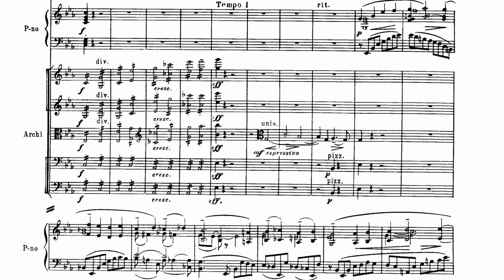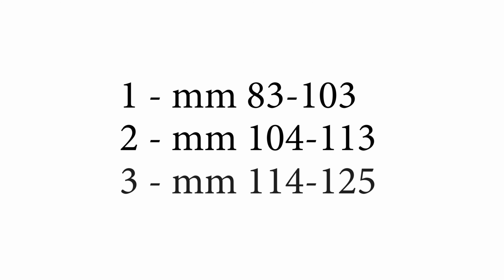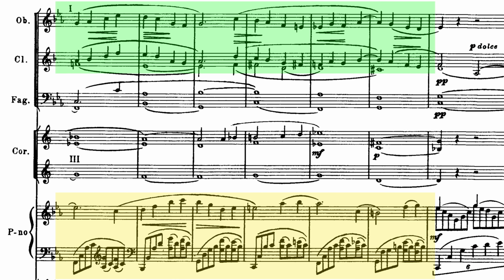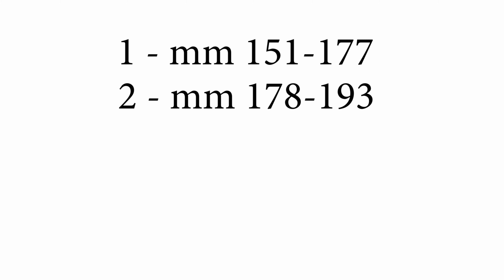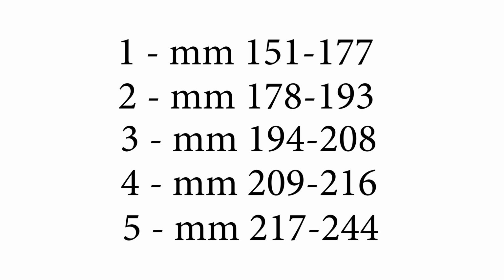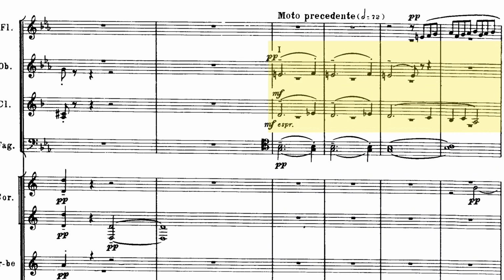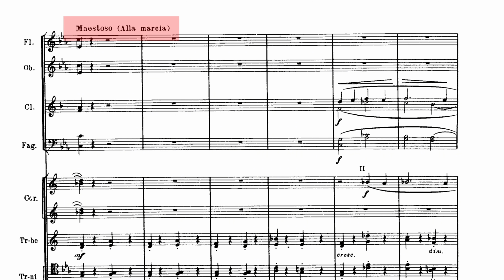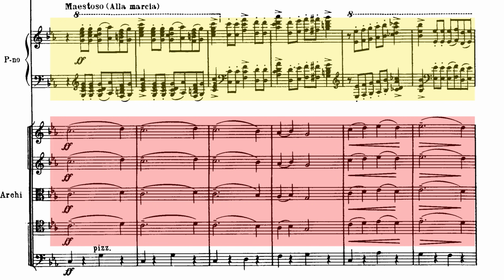Unravel Rachmaninov's 2nd Piano Concerto Movement 1: Conducting Tips & Analysis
Passionate melodies, virtuosic solos, and the art of accompanying a soloist - this episode of Conducting Pills dives deep into the 1st movement of Rachmaninoff's iconic 2nd Piano Concerto.

Unlock the secrets of:

- Movement structure & phrasing: Understand the musical journey and key themes.
- Technical tips for conductors: Master cues, balances, and interpreting Rachmaninoff's genius.

You can jump through different sections here:

0:00 Conducting Pills ep.29
0:41 Introduction
1:13 Structure
1:46 First theme
2:03 Technical tip
2:20 Second part of the first theme
3:44 Second theme
5:12 Development
7:00 Recapitulation
7:53 Coda
8:18 Conclusion

✅ Become a member and get access to all bonus episodes, live streams, and many other perks